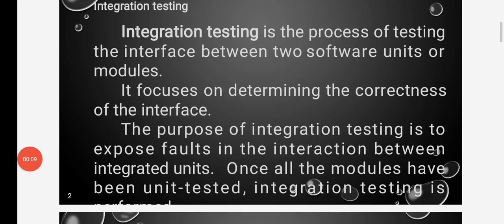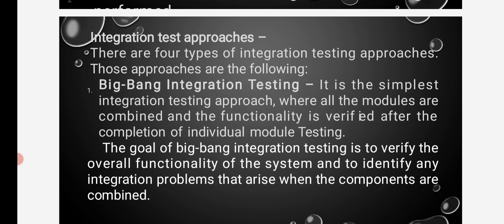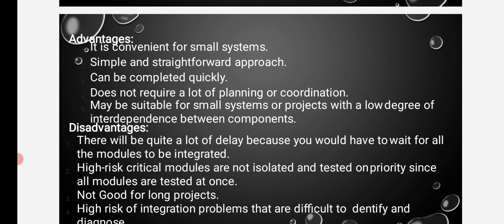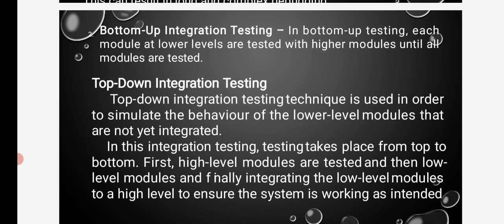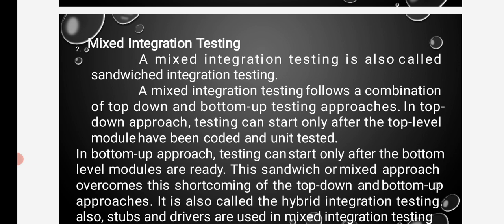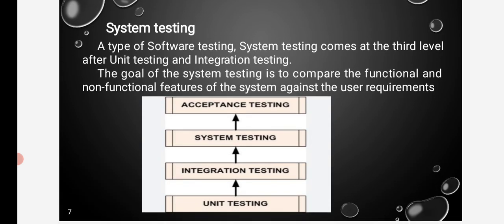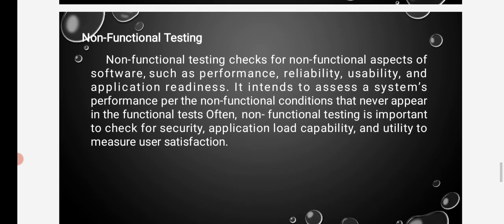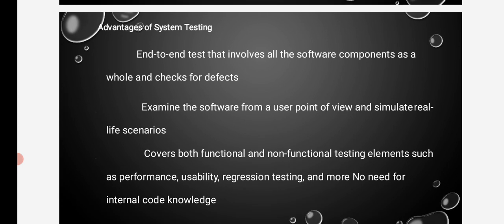Integration testing and system testing